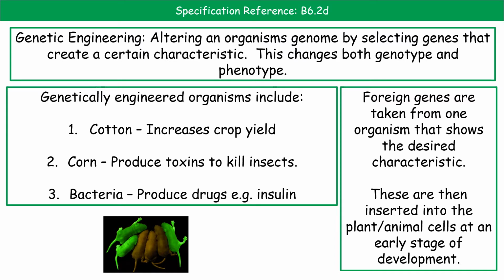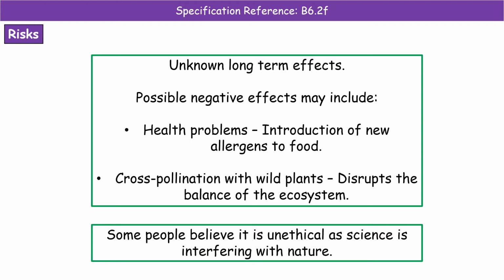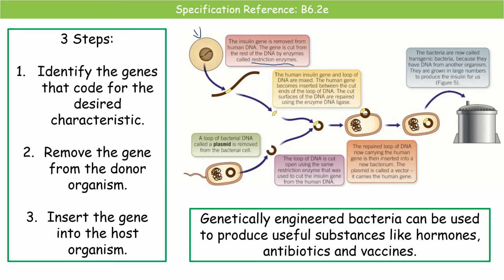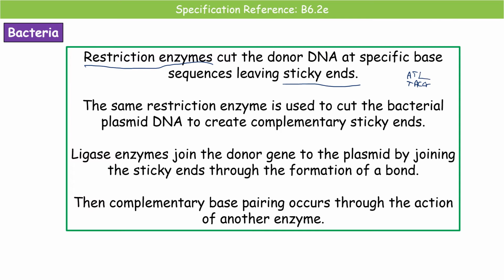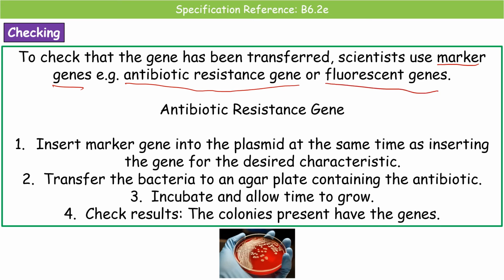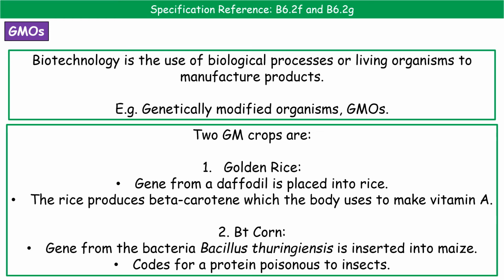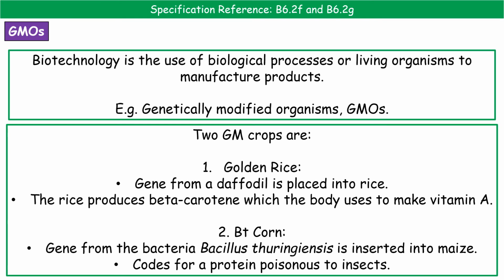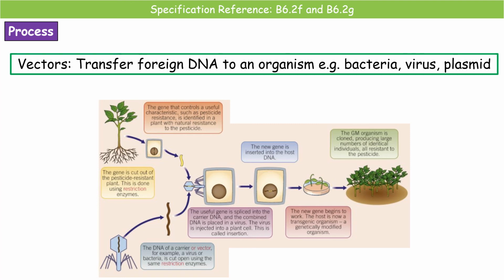Biology Daily booster 2022 #35